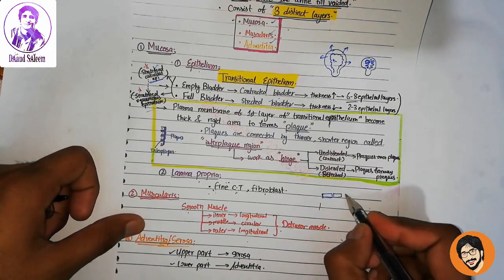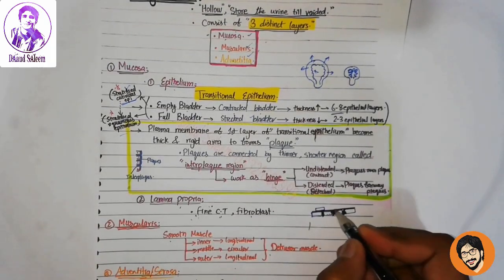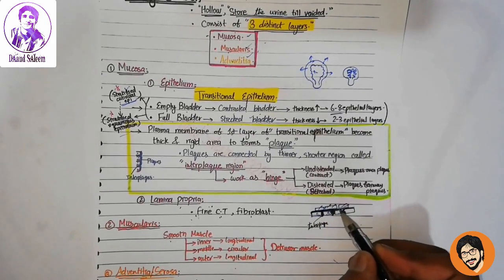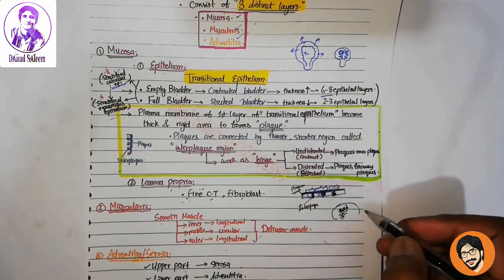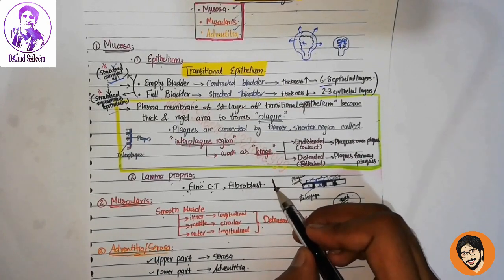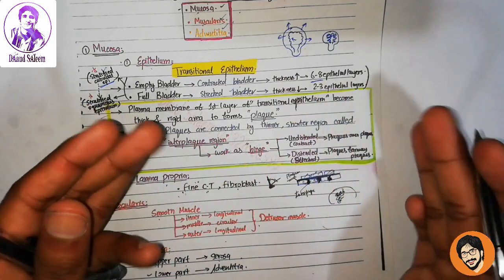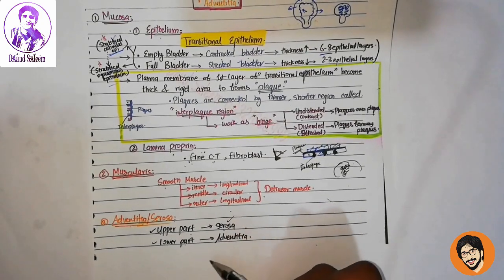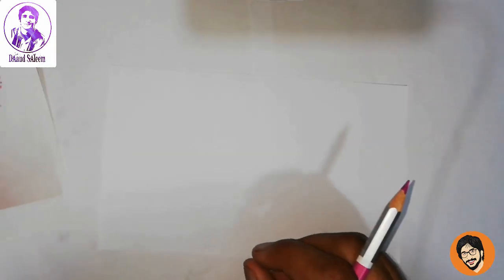How to Draw Urinary Bladder Histology